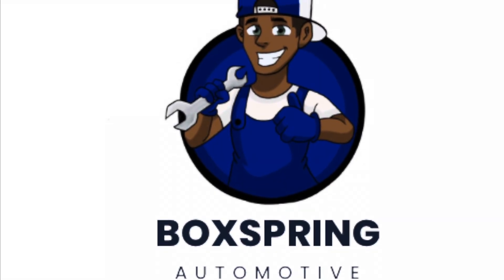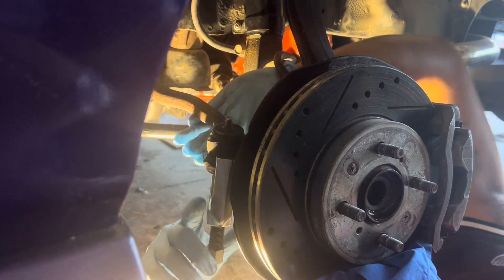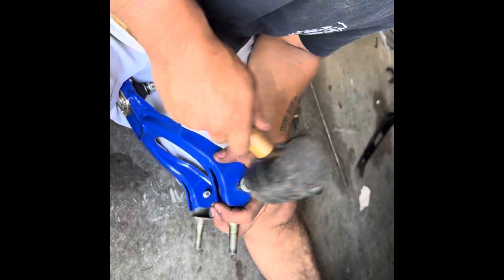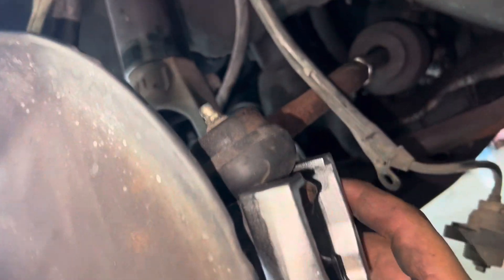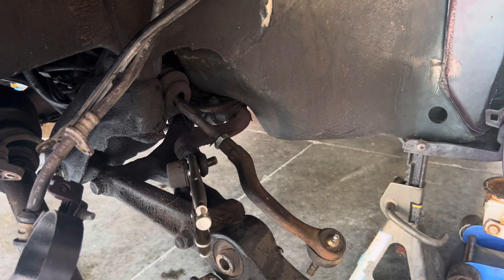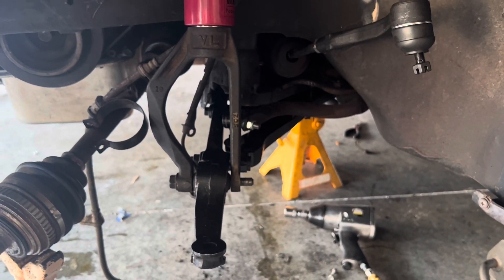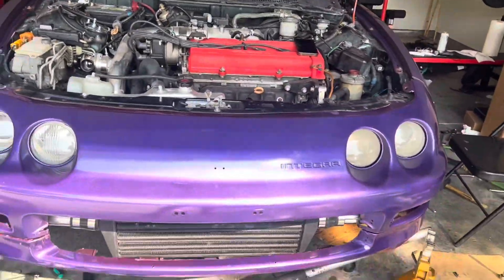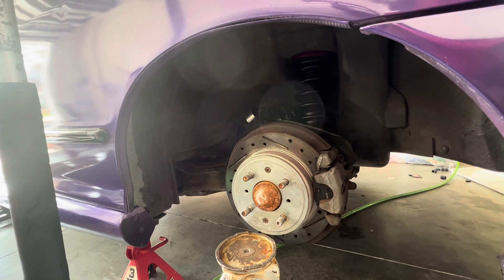FULL SUSPENSION REBUILD ON THE BOOSTED INTEGRA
Full suspension rebuild on my boosted 1995 integra!!